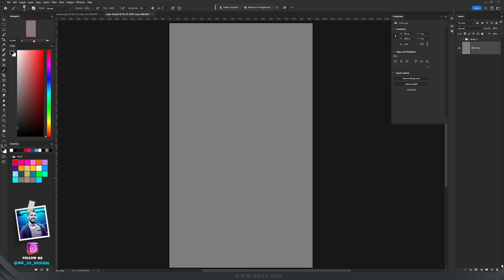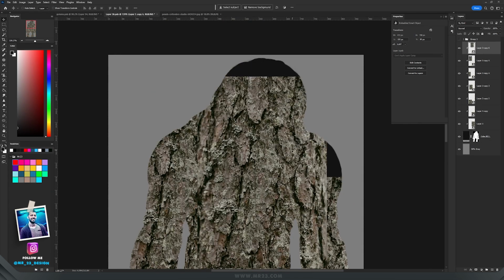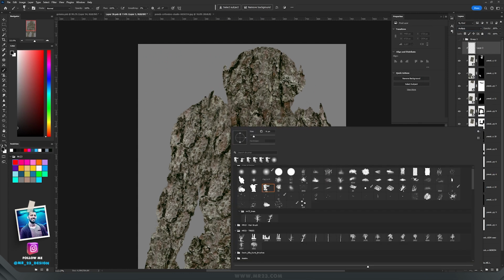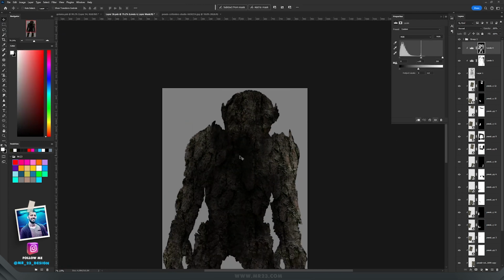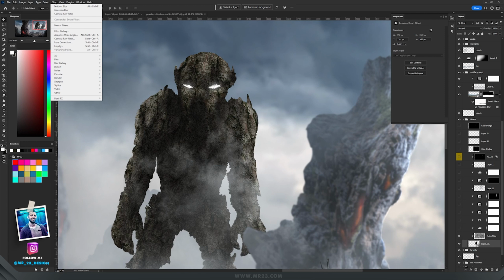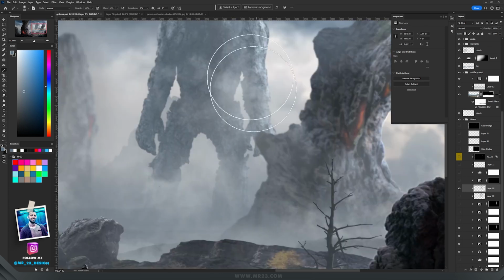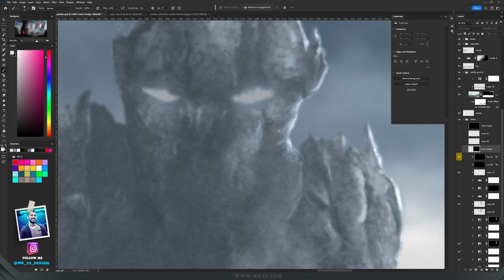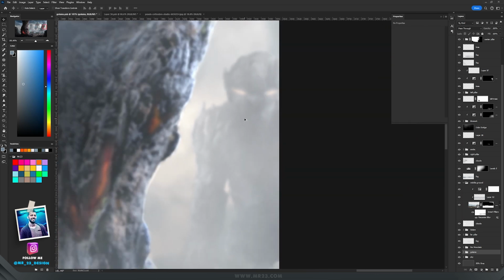How to create a Golem in Photoshop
In my latest Photo Manipulation Tutorial I am explaining you how to create a Golem in Photoshop and if you want to see how I created the entire artwork, join my Patreon: